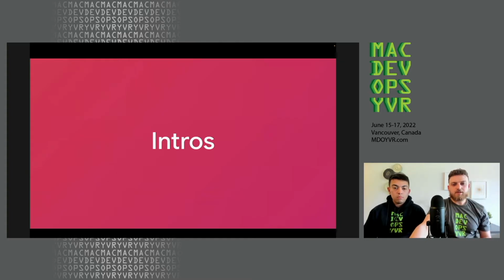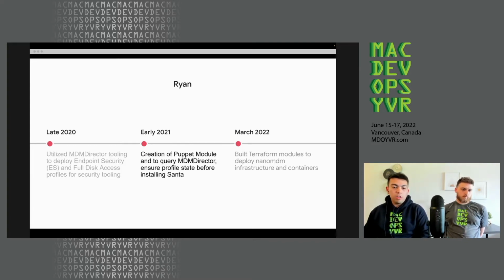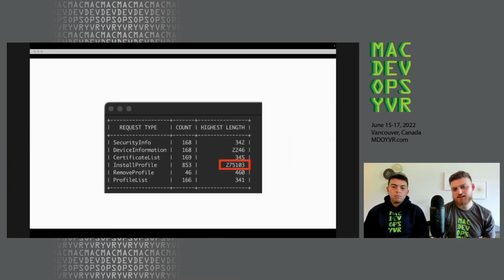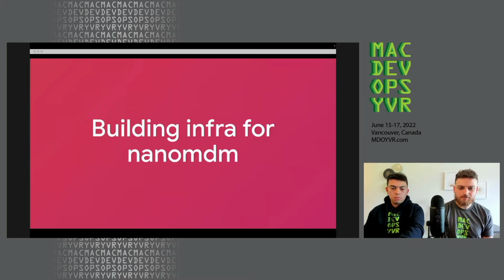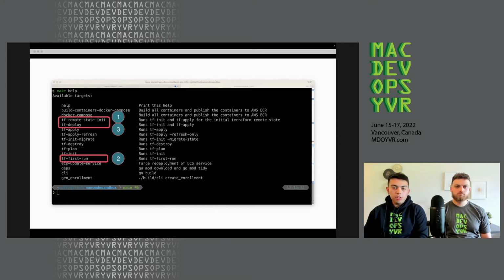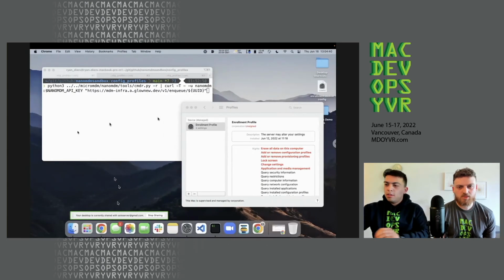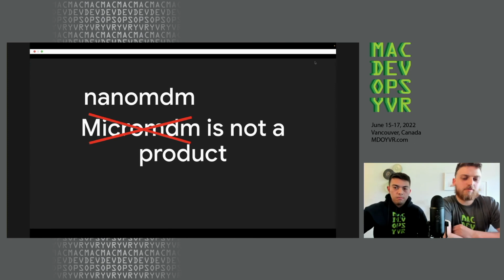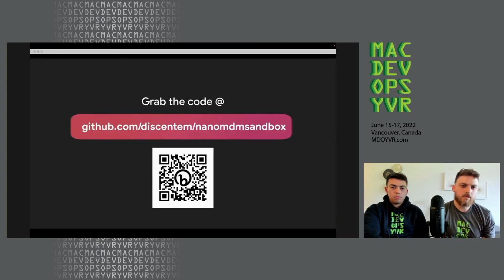MDOYVR22 - Brandon& Ryan - Open Source MDM in a (Sand) Box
Brandon& Ryan
Open Source MDM in a (Sand) Box